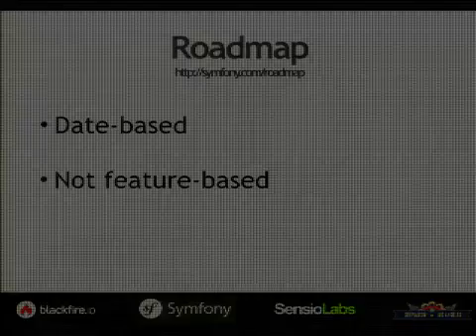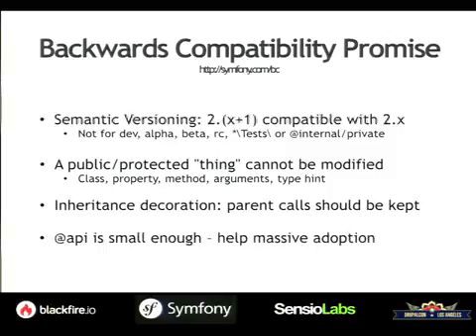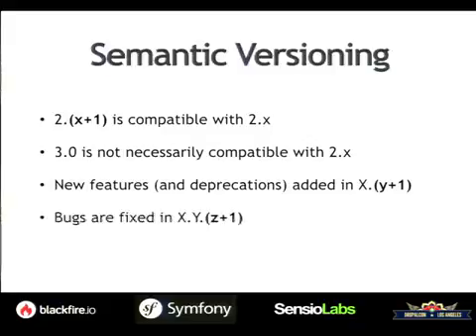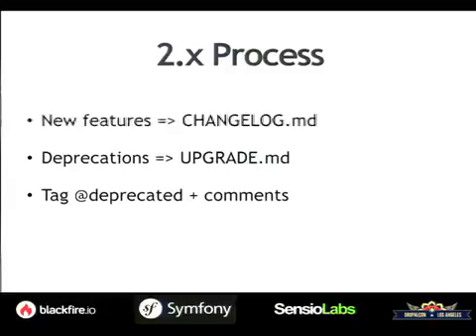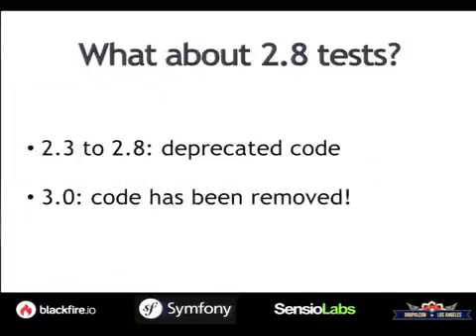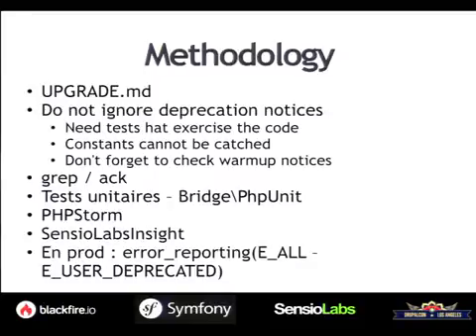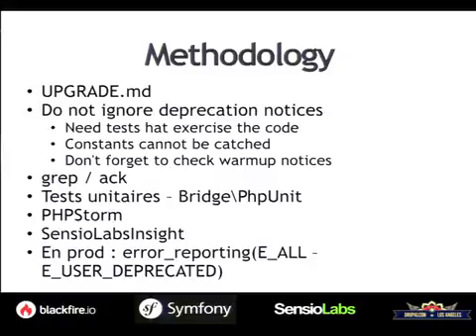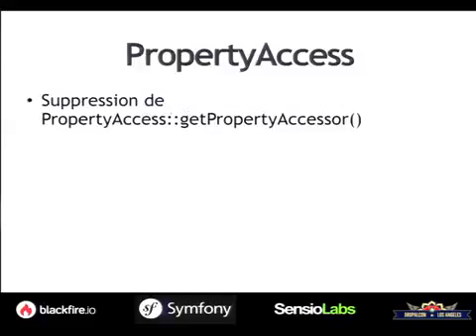DrupalCon Los Angeles 2015 The path to Symfony 3 0